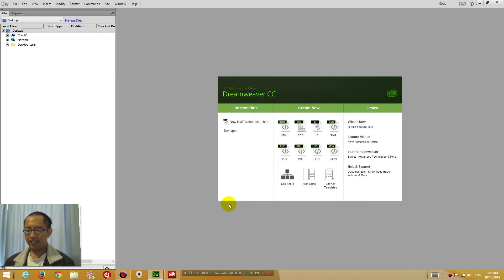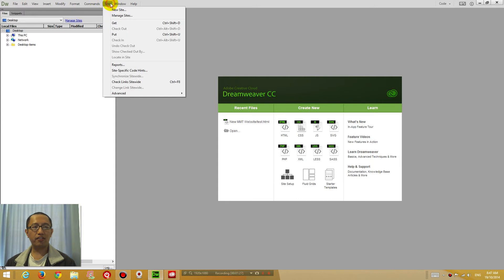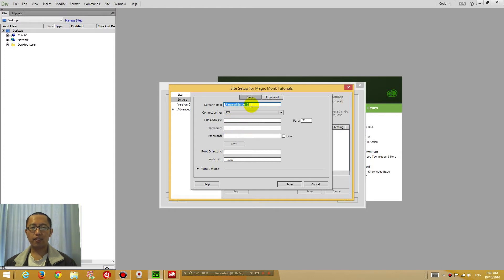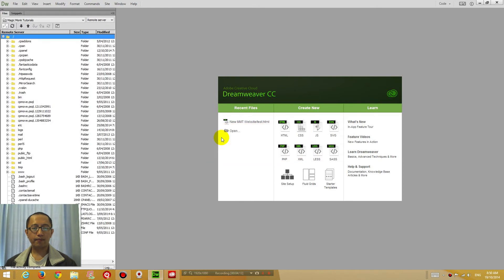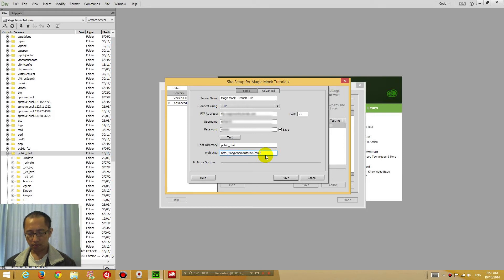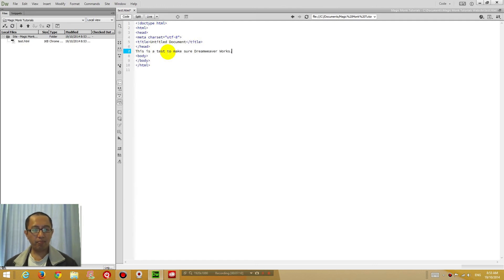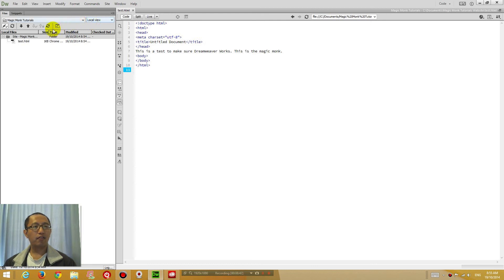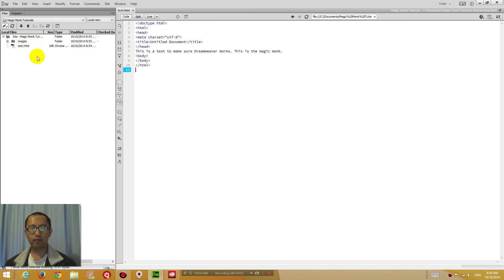How to set up Dreamweaver CC for one key save, upload and live view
Eddie shows you how to set up the latest version of Dreamweaver (Creative Cloud), so that when you press a key (F12), it automatically uploads the page you're currently editing to your website as well as view it in google chrome, so you can save, upload and debug your pages by pressing just one key. Eddie also shows you how to use the file explorer in dreamweaver to upload/download files and preview files on the server.